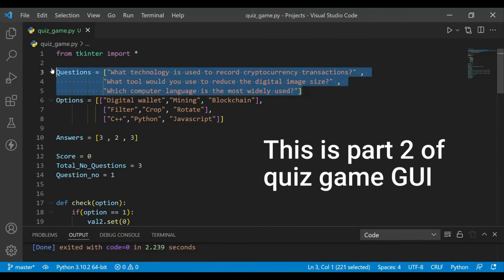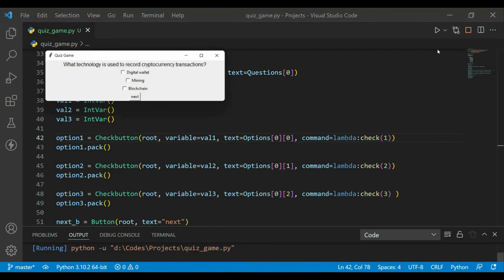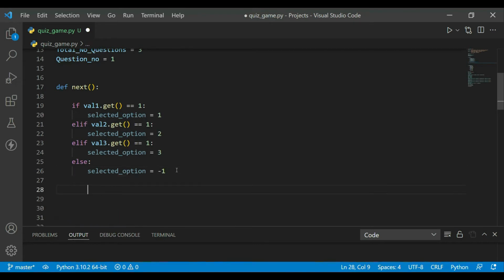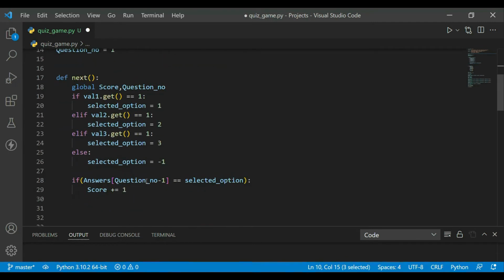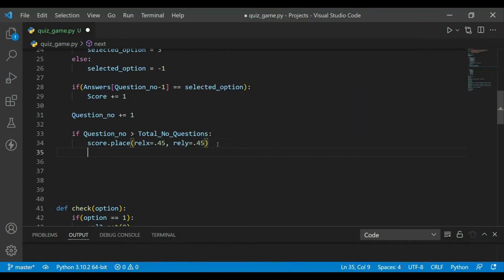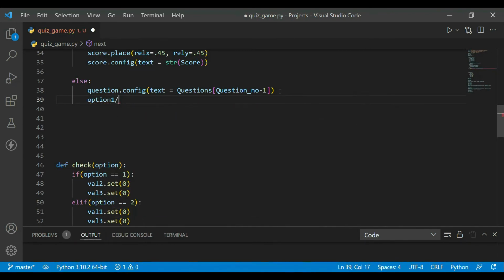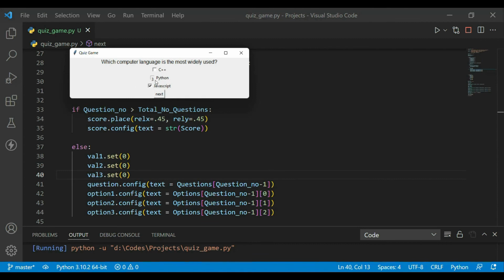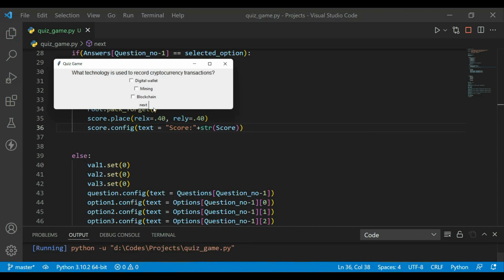Quiz Game Using Python | Part 2 | Tkinter GUI Project | Crazy Coders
Hello Crazy Coders today we will make a age Quiz Game GUI Application  with Python Tkinter Module. These projects will help you in your journey of a successful programmer.